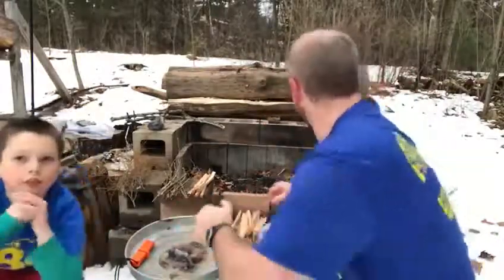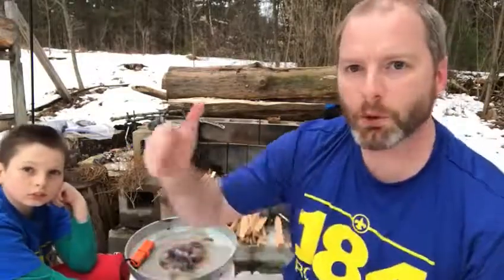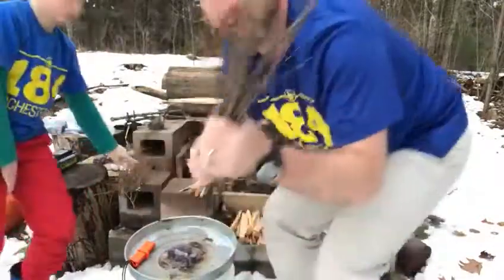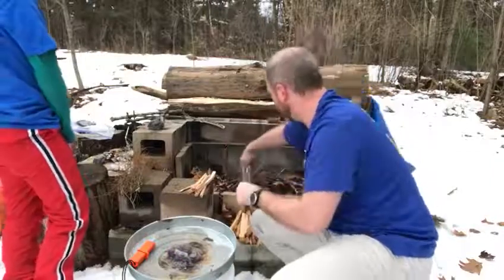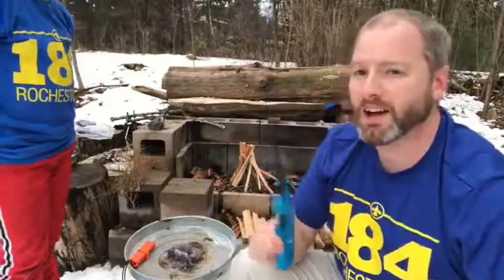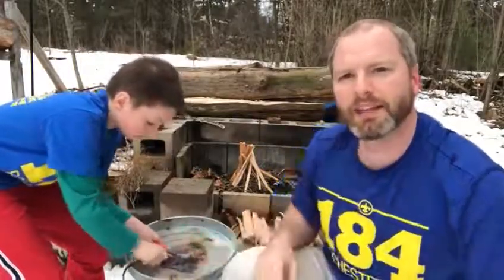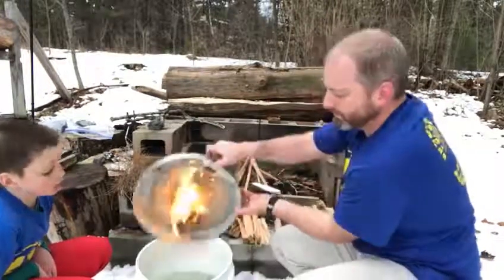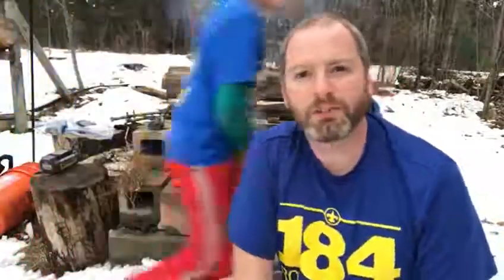Feeling warm inside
Basic fire building skills.